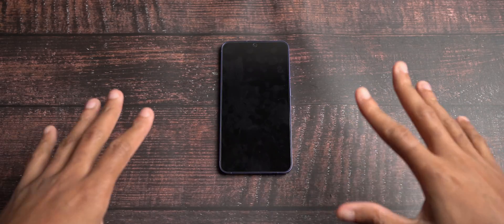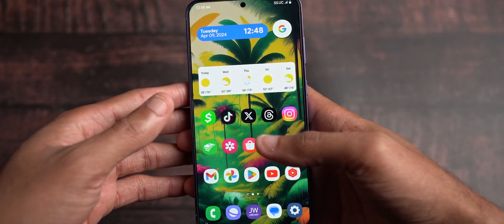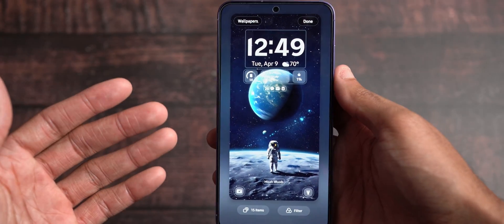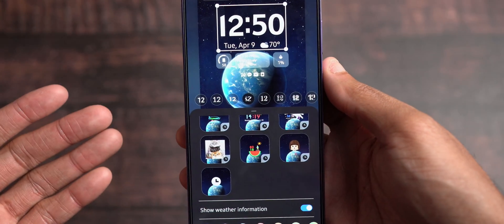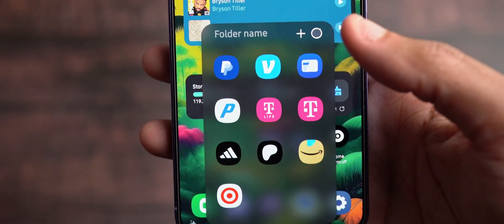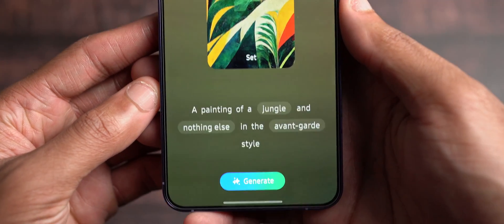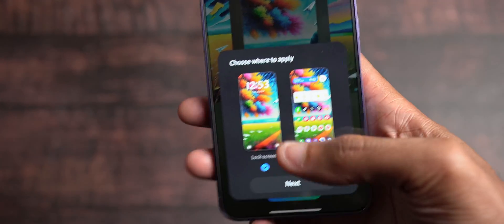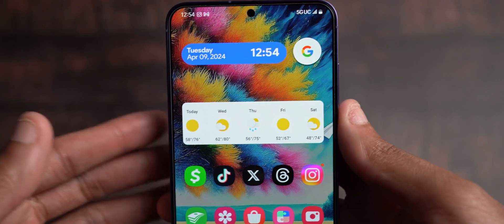What’s On My Galaxy S24 Plus? (KWGT App)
How I set my phone up with the KWGT App!

Galaxy S24 Plus

Timestamps:

00:00 - Intro, Lock Screen & Wallpapers
03:14 - Home Pages & Outro